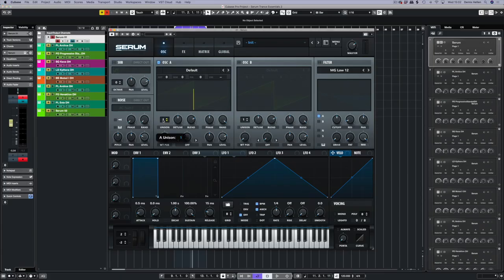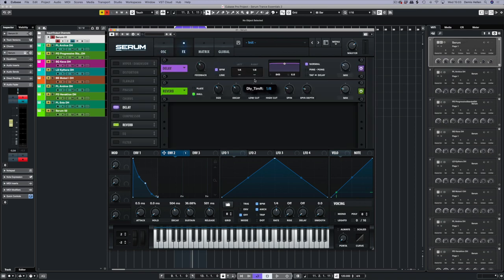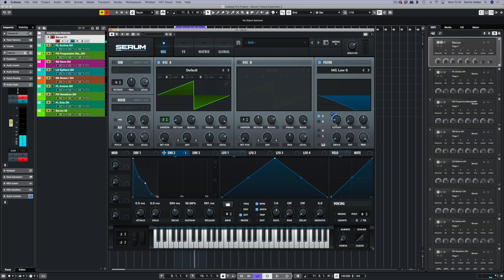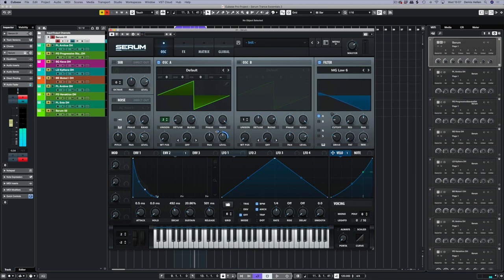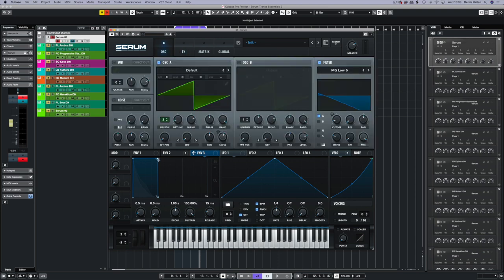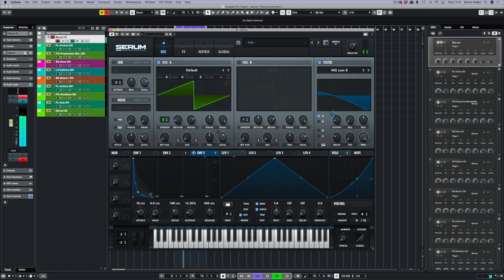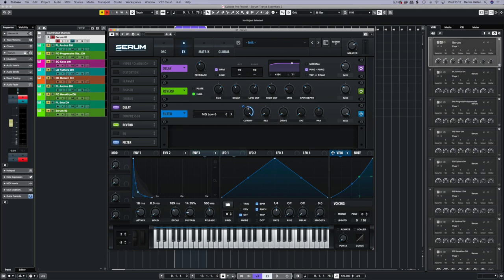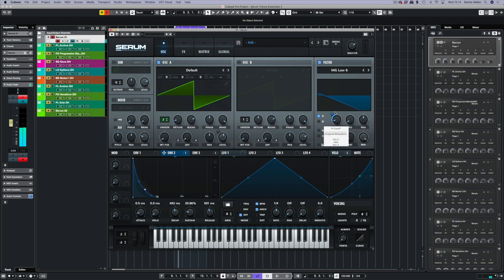Serum Soft Trance Pluck using Filters & Velocity | Trance Tutorials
I share my approach to creating a Soft Trance Pluck using Serum with this easy to follow tutorial. The lack of free preset download is purposely done as I believe learning something by doing is much more advantageous to anyone wanting to learn sound design.